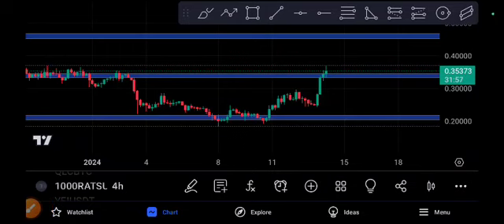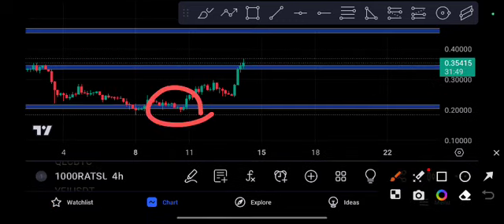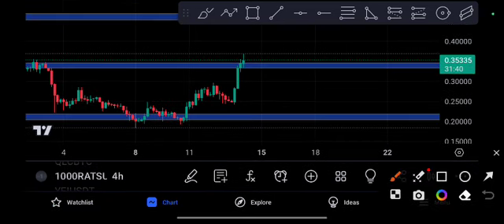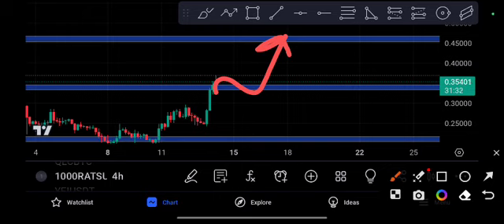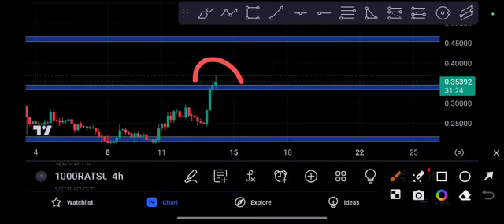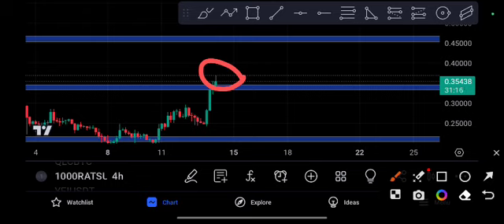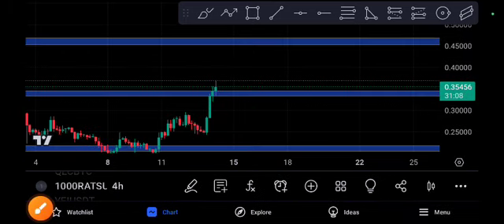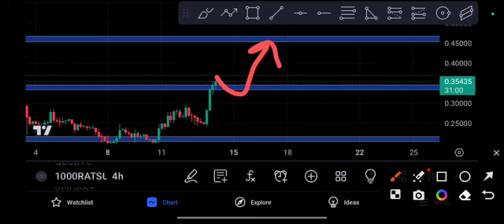1000RATS coin Explosion! Rats Price Prediction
Queries Solved:
1.  today target
2.  price today
3.  price prediction
4.  token today target